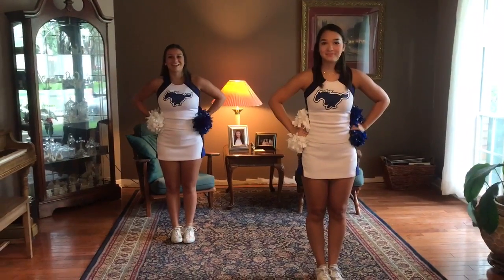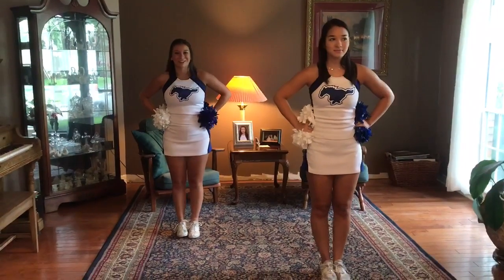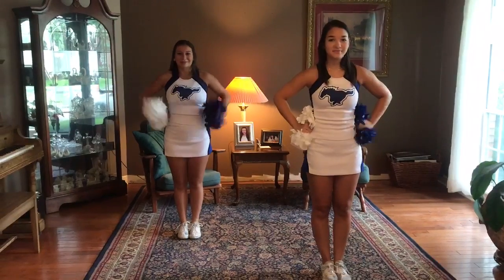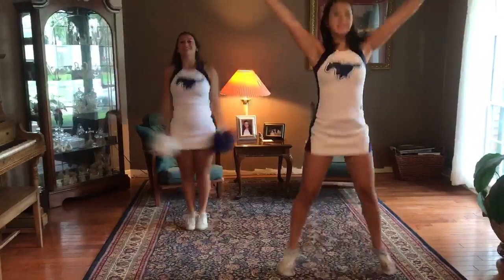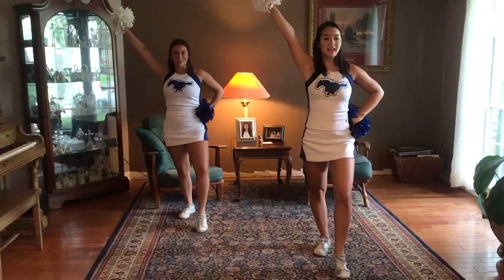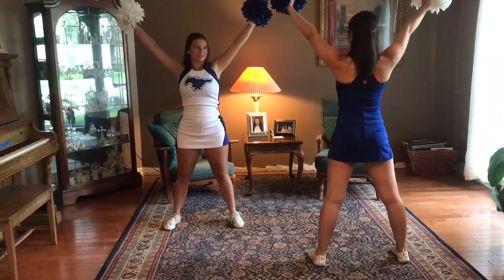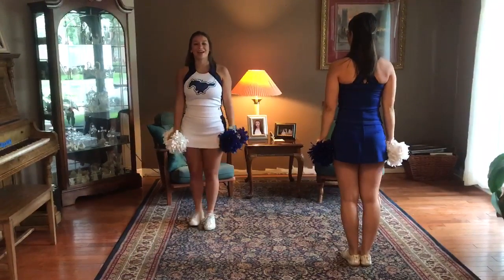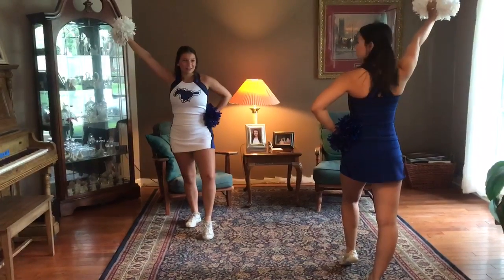THS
learn the cheer/chant listed above